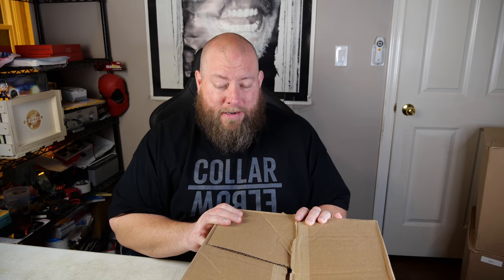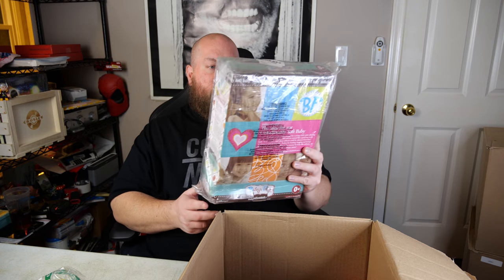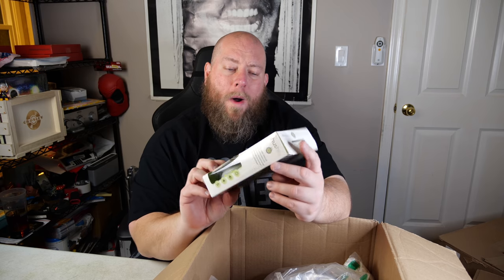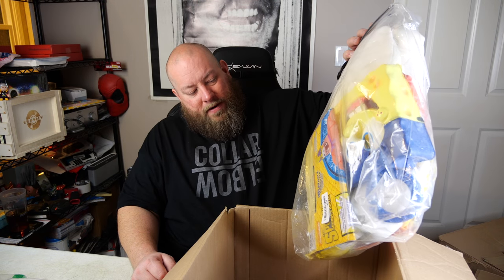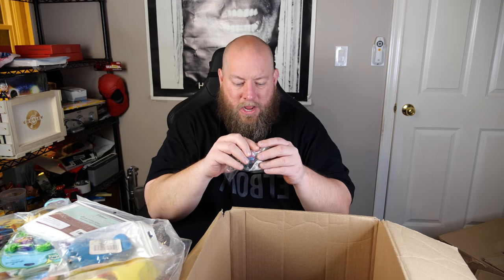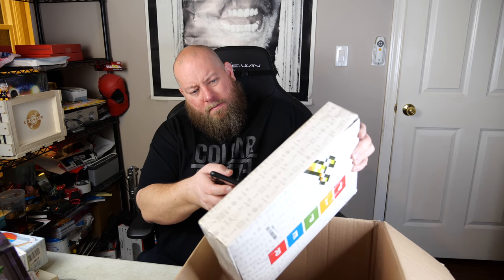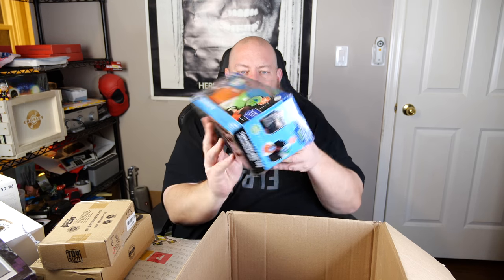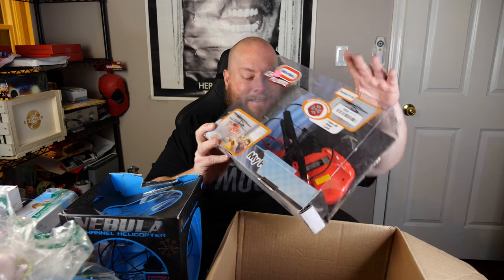I bought a $1,647 Amazon Customer Returns Toys Pallet with HUGE Mystery Boxes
Clint Miller
484 E. Carmel Dr. #127